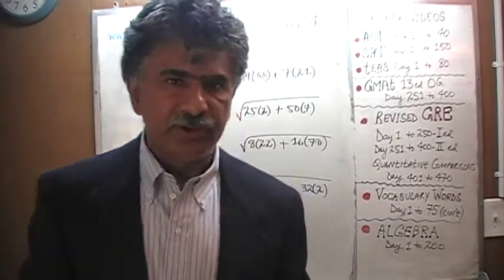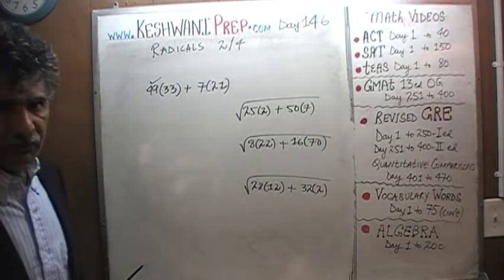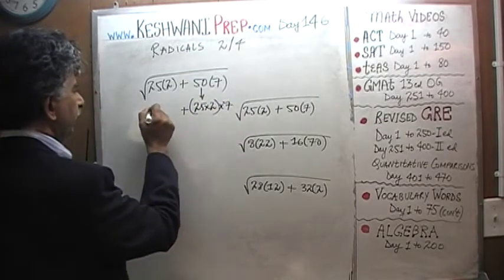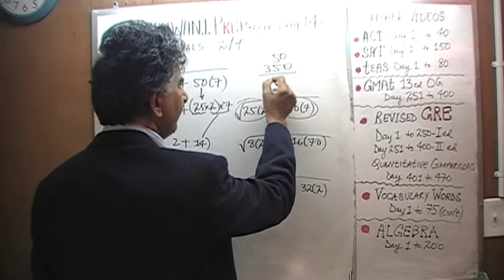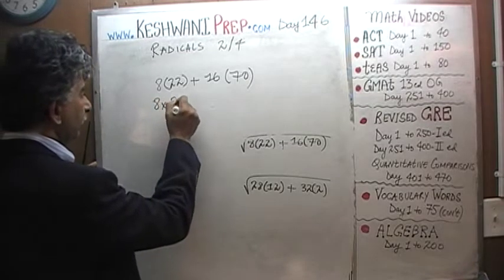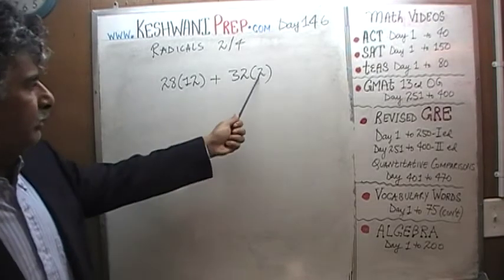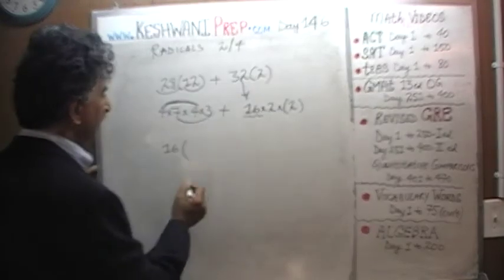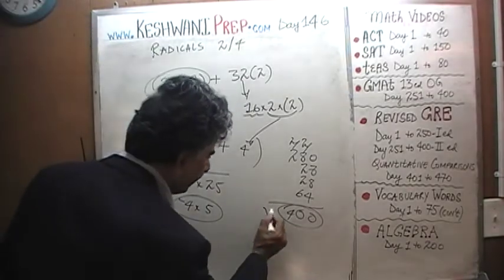Radicals 2/4, Day 146, Basic Math for GRE, GMAT, TEAS, SAT, ACT Online Prep Tutor KeshwaniPrep.com